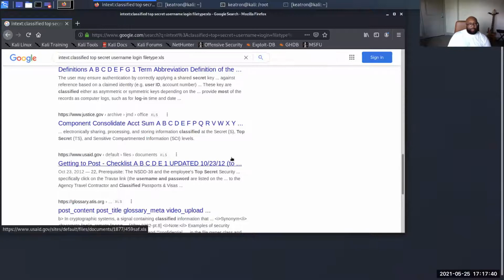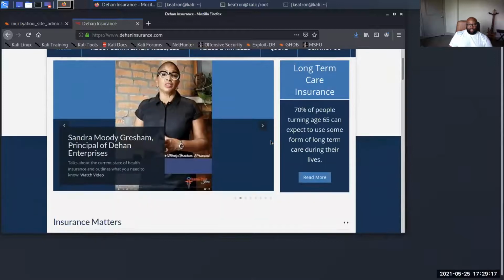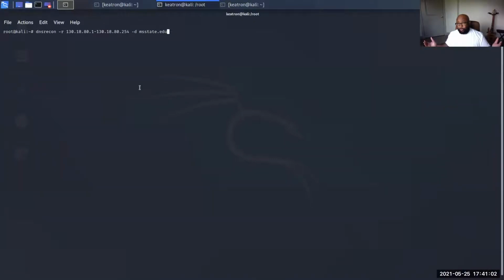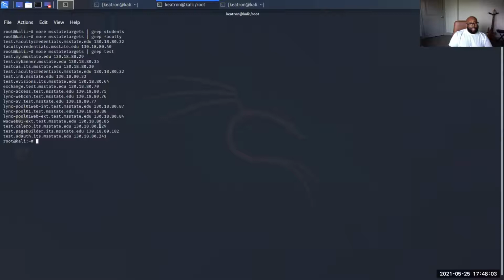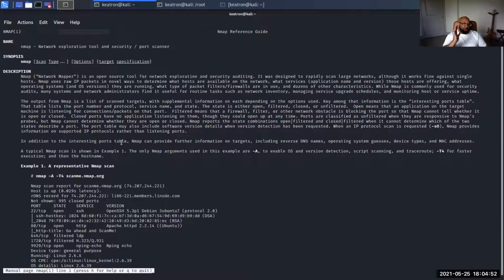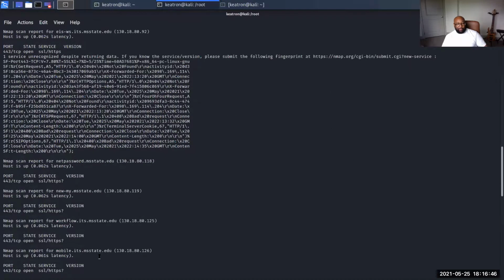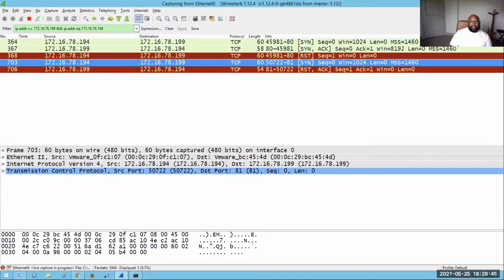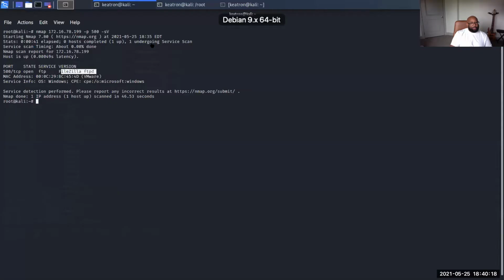Certified Ethical Hacker DEEP DIVE webinar - Phases of a Hack - Day 1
Welcome to our Certified Ethical Hacker DEEP DIVE Phases of a Hack webinar.

In this day 1 recording, our CEH instructor, Keatron Evans explains the first 2 phases of a hack;
1. Reconnaissance
2. Scanning and enumeration

Keatron Evans teaches our Certified Ethical Hacking course.